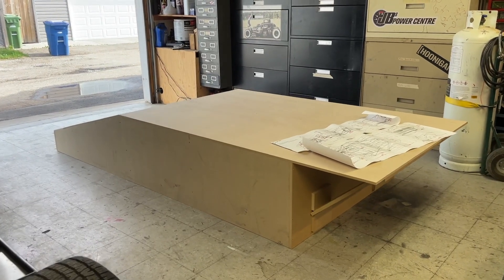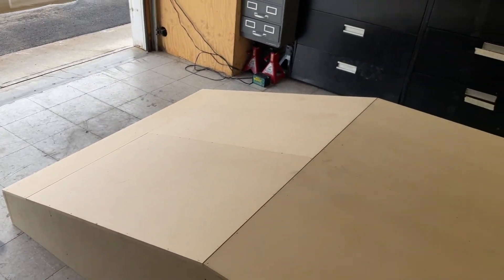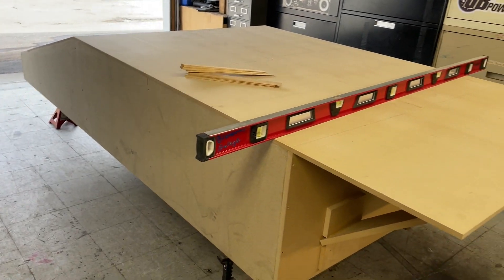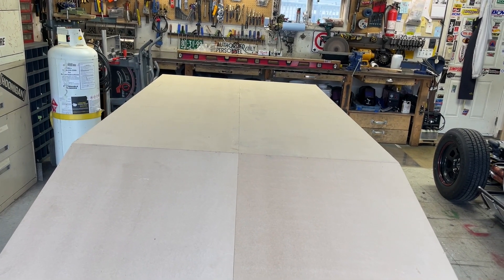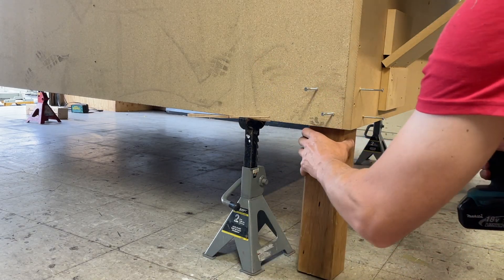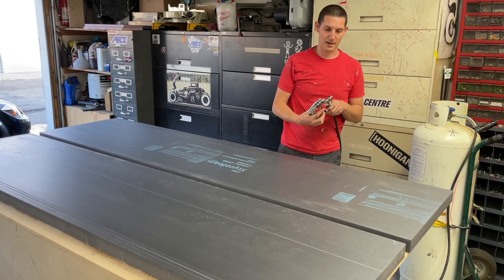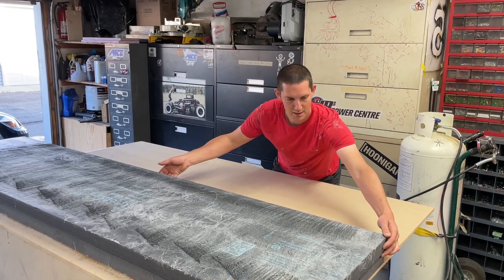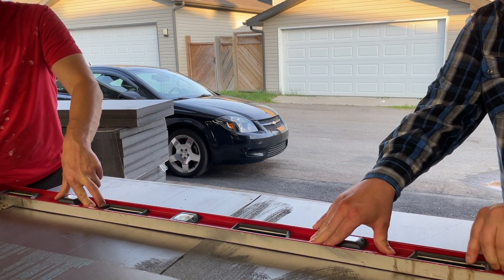Starting to make a carbon fiber car body in a home garage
Setting up the base for creating the plug to be carved to the eventual body shape.
Follow along for the entire process of creating a carbon body for my car, as I film and post along the way.